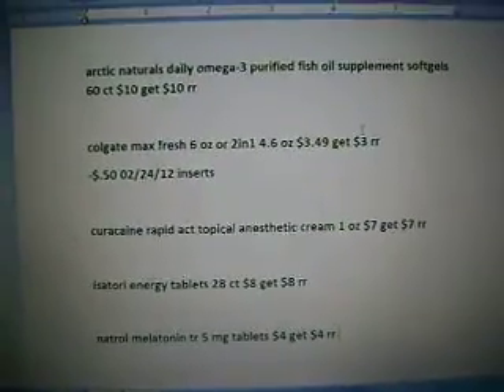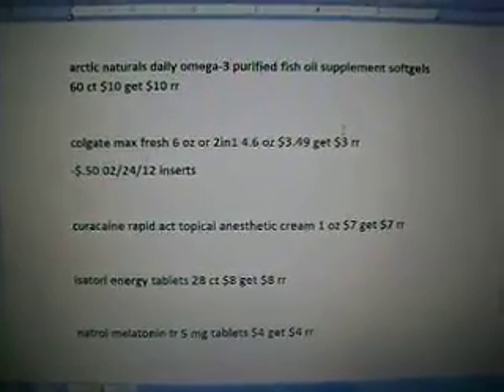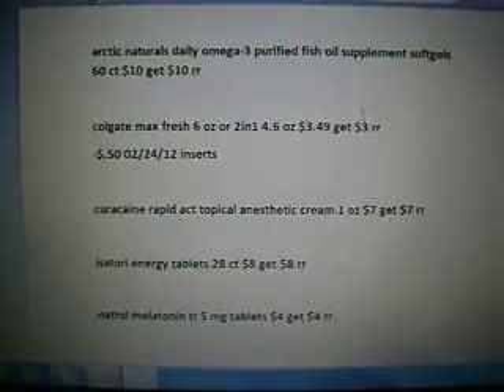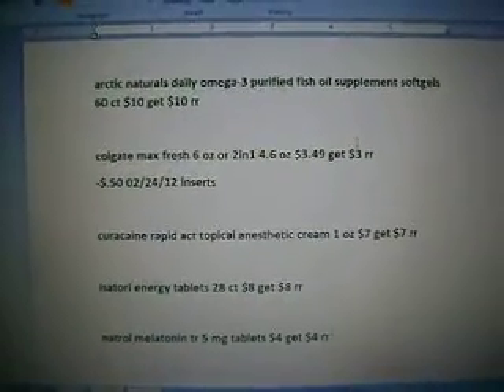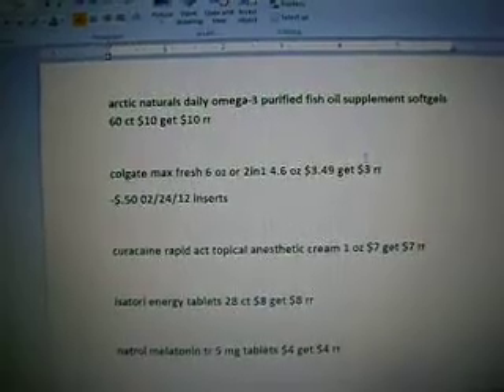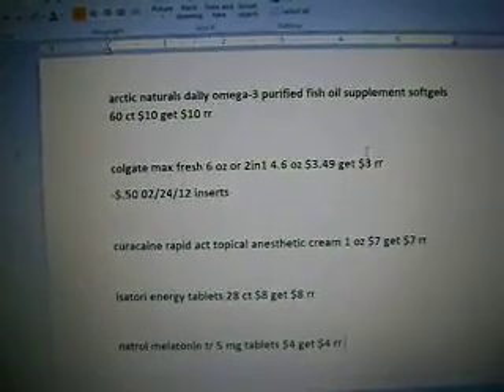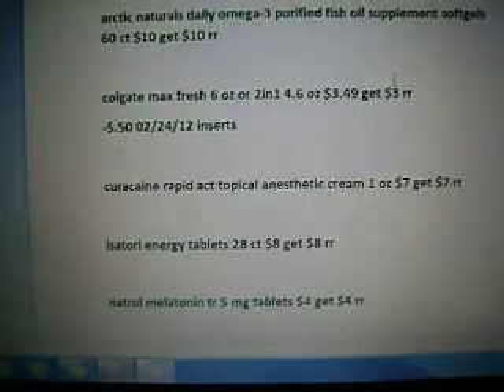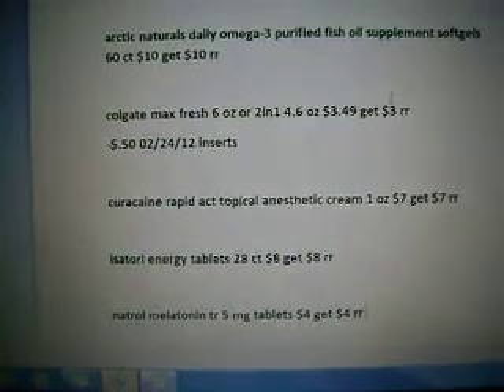Walgreen 2/24 plan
a few RR deals this week